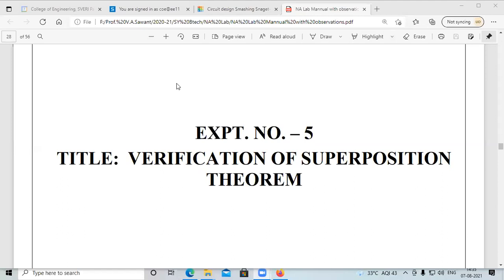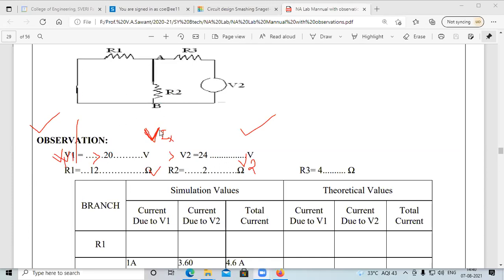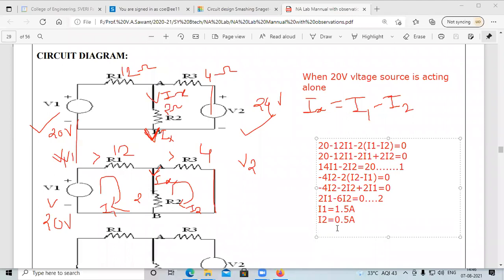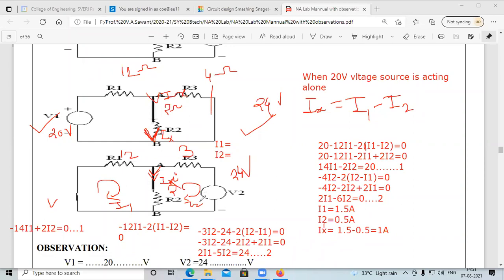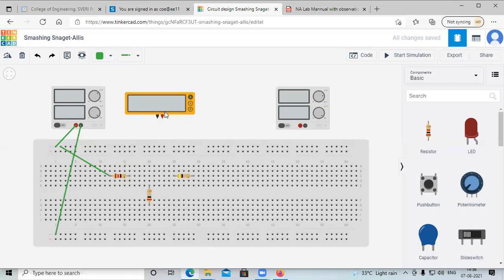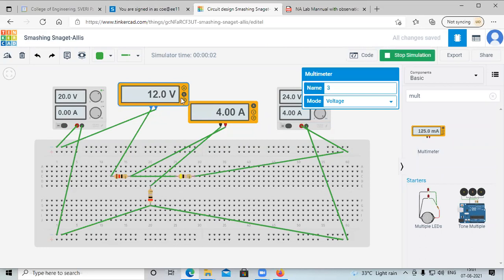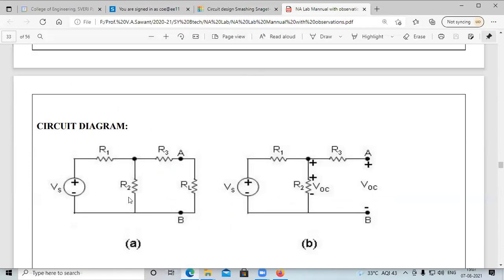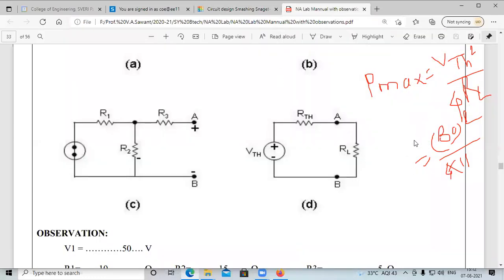Vrification of Reciprocity amd Maximum power transfer theorem 0